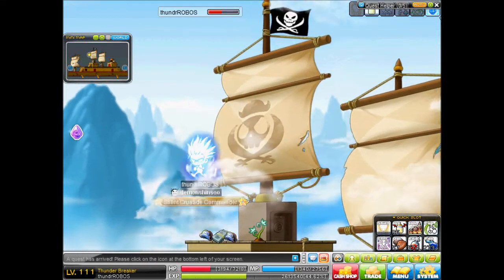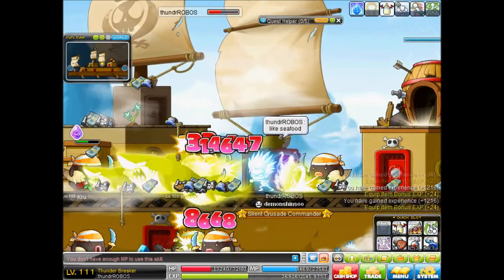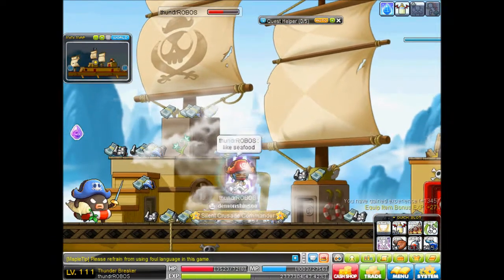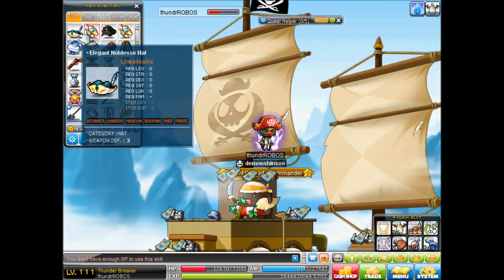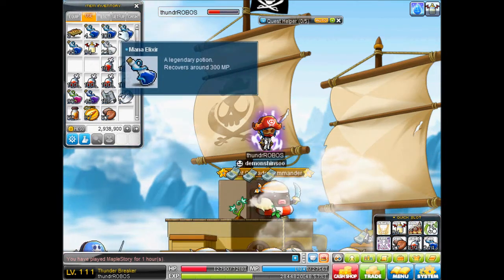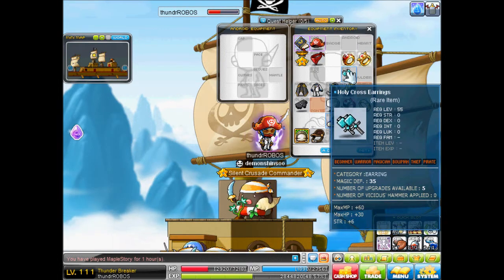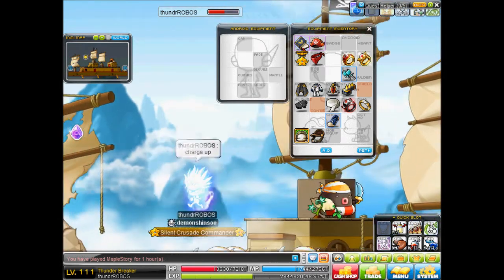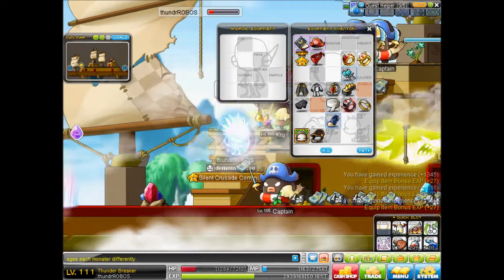Maplestory Ascension UPDATE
rate comment subsribe